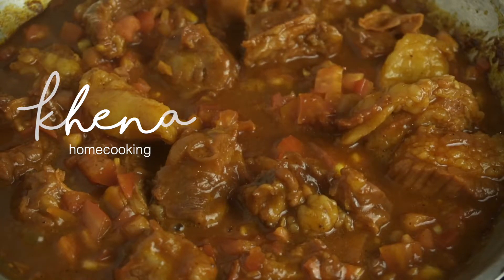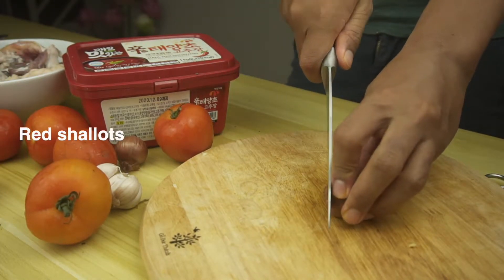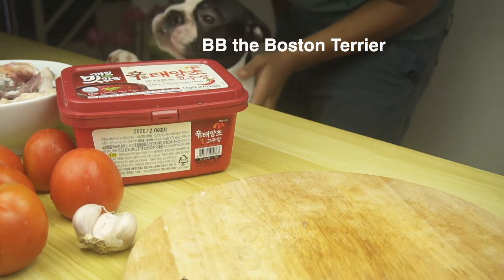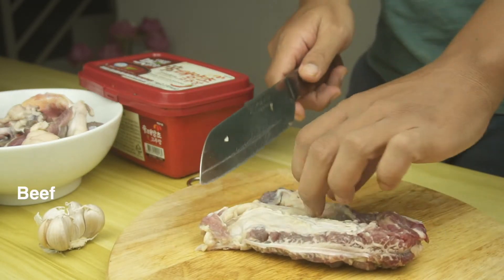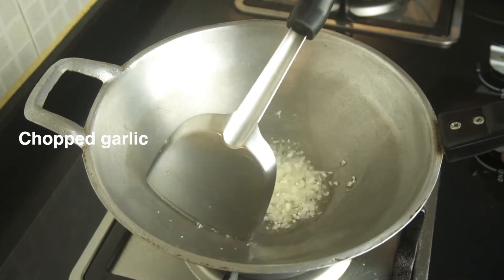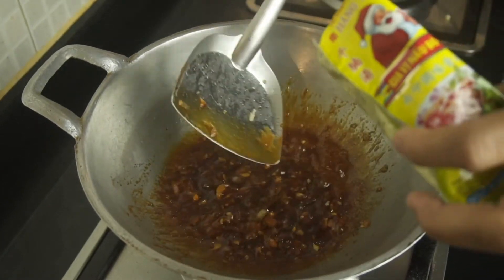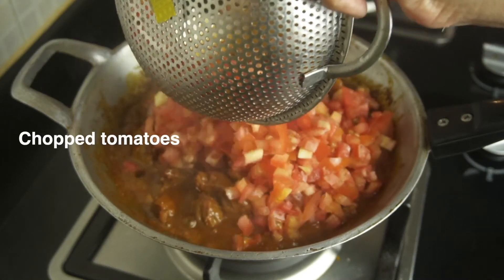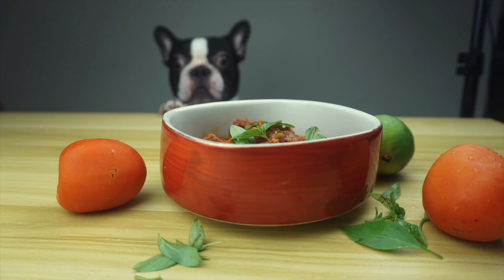Beef Stew with Tomatoes — Easy Cambodian Homemade Dish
Beef Stew with Tomatoes (ខគោ in Khmer) is an easy beef stew that you can quickly make at home. It goes well with noodles or breads. In the video, I am showing you how to make this easy Cambodian home cooked stew.

I hope you'll enjoy watching this as much as I enjoying making it.
And sorry if my English is not good.